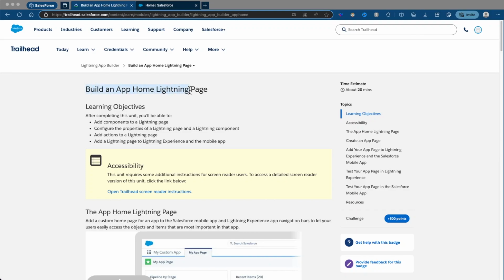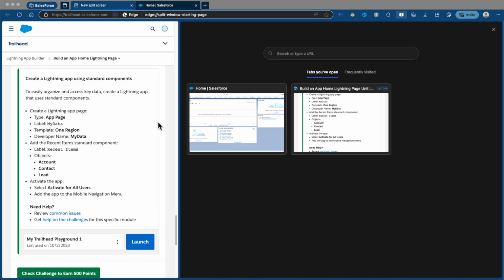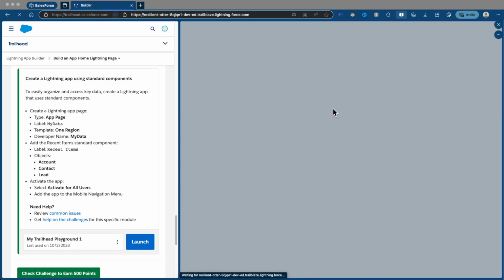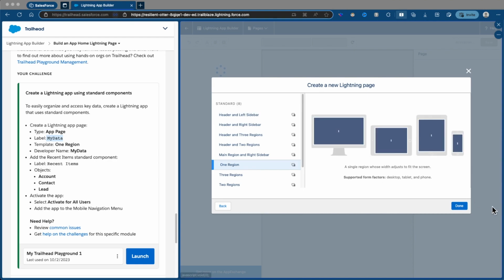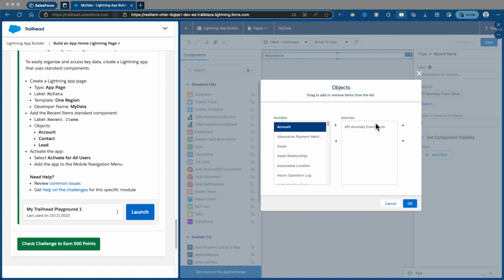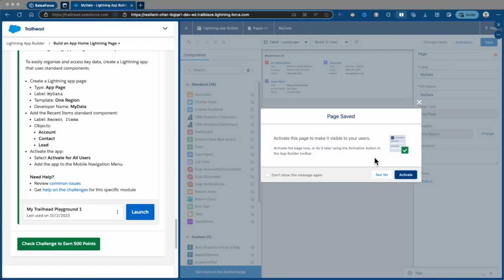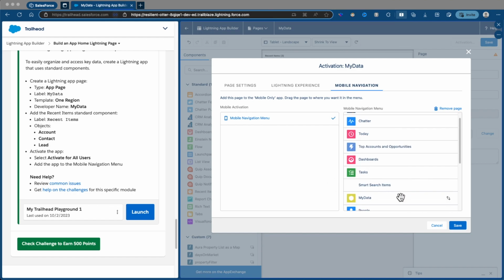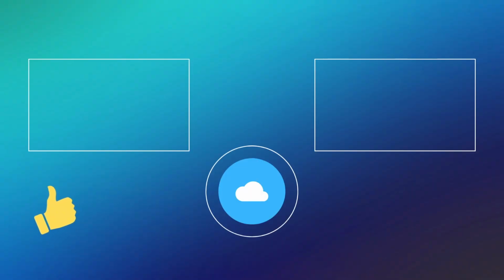Build an App Home Lightning Page (Hands-on challenge) | Lightning App Builder | Salesforce Trailhead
Welcome to our salesforcetrailhead tutorial on how to "Build an App Home Lightning Page" in the module "Lightning App Builder". In this video, we'll create an app home lightning page, helping you complete the hands-on challenge.